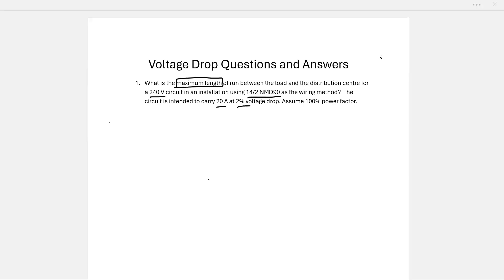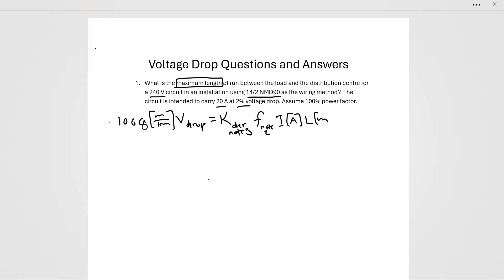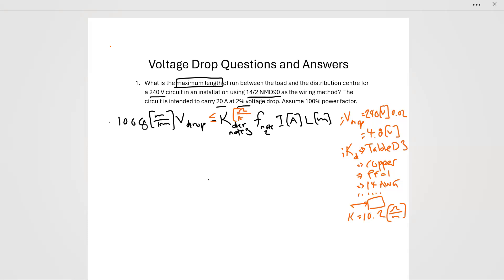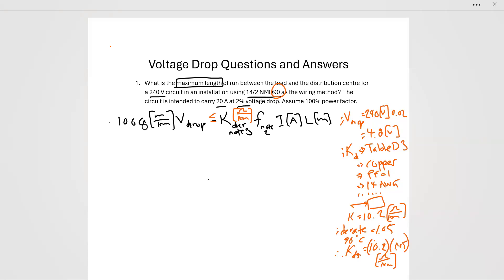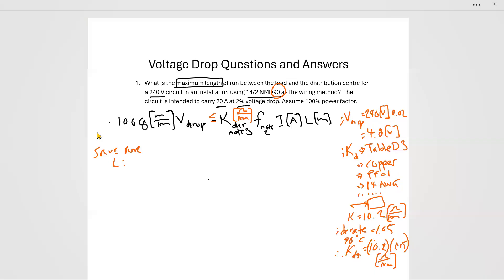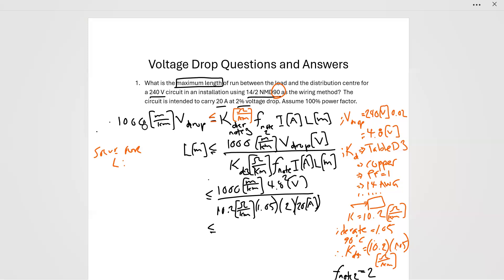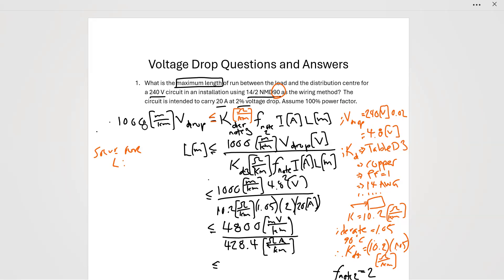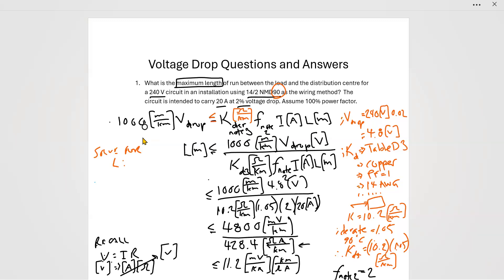Calculate Maximum Length of 14 AWG NMD90 Given Voltage Drop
Example problem with solutions and units for a Voltage Drop question with the new method in the latest Canadian Electrical Code 2024.  The question I answer is as follows:

What is the maximum length of run between the load and the distribution centre for a 240 V circuit in an installation using 14/2 NMD90 as the wiring method?  The circuit is intended to carry 20 A at 2% voltage drop. Assume 100% power factor.

I use Table D3 to solve it.

This is useful for electricalcode